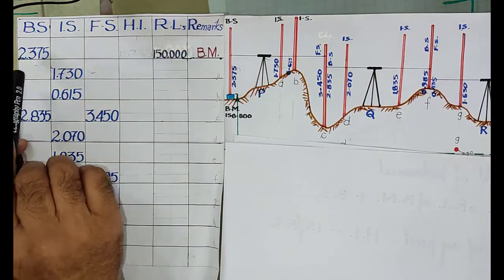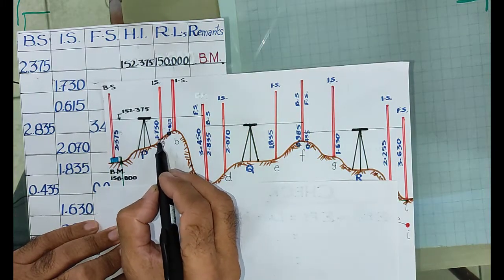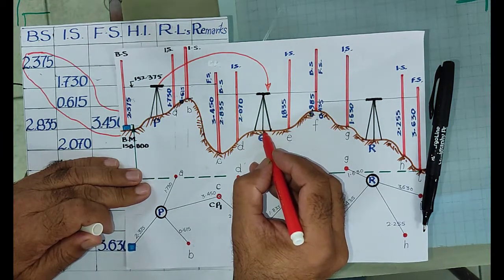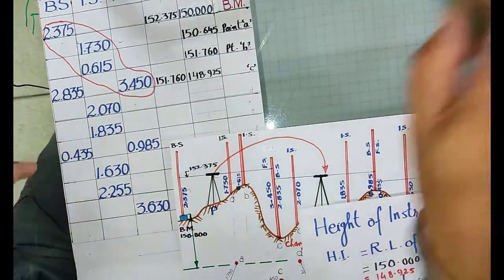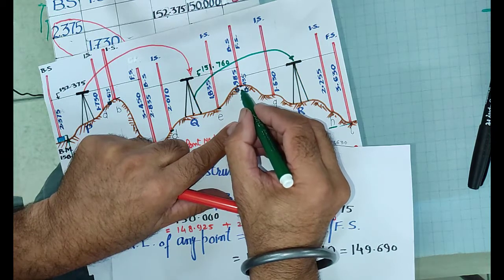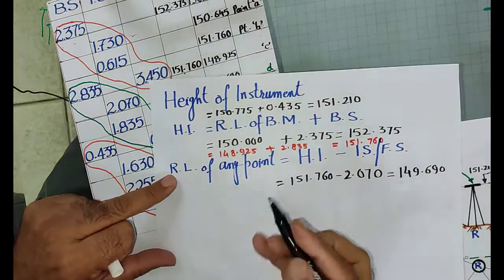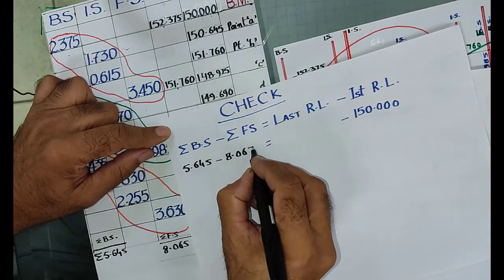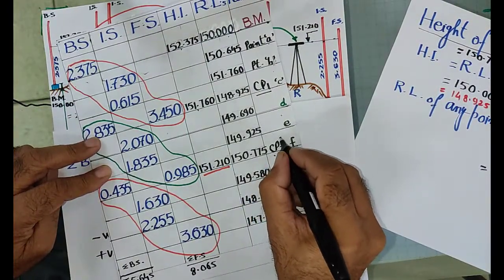Calculation of Reduced Levels using 'Height of Instrument' Method